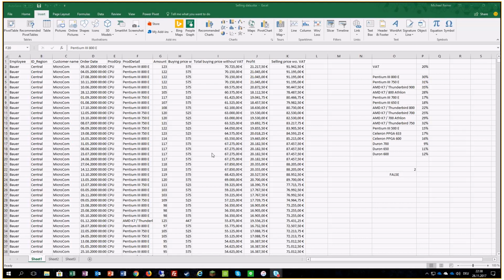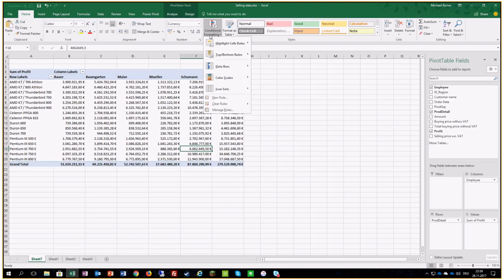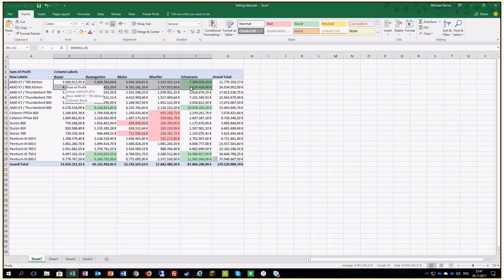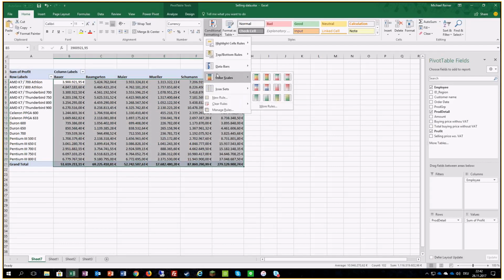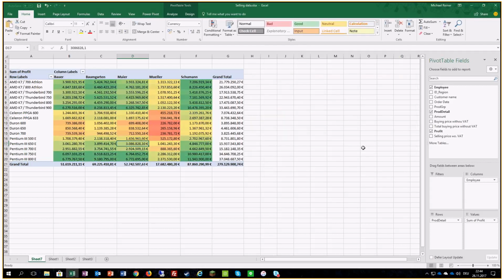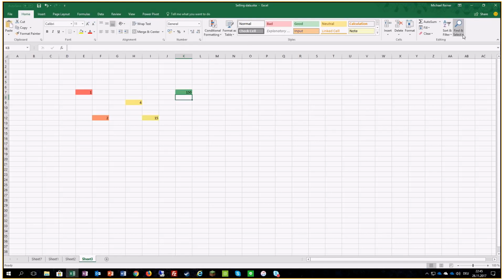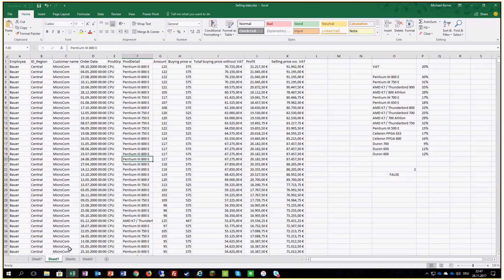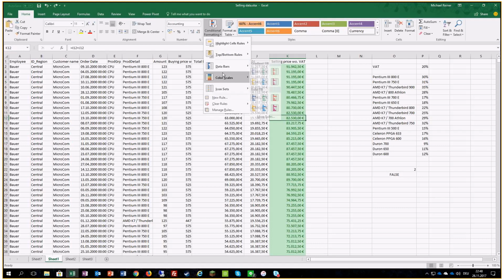Excel 02 conditional formatting E